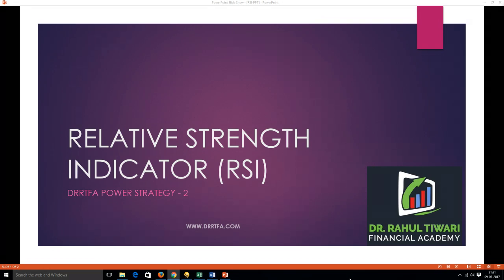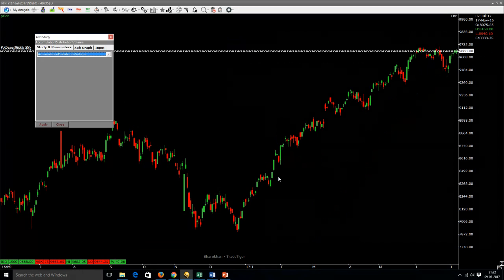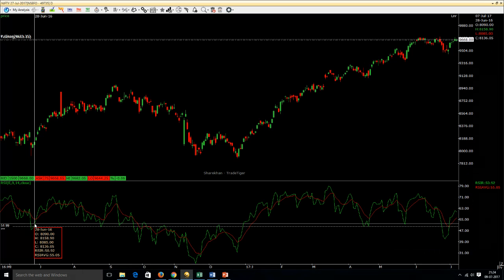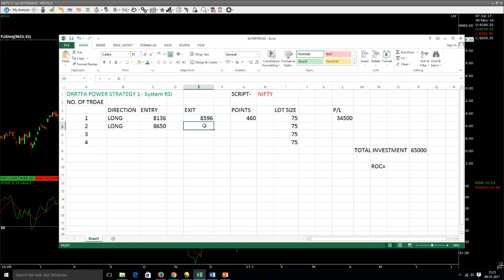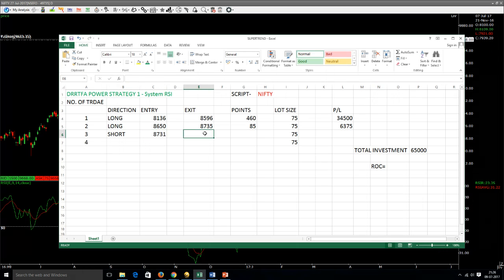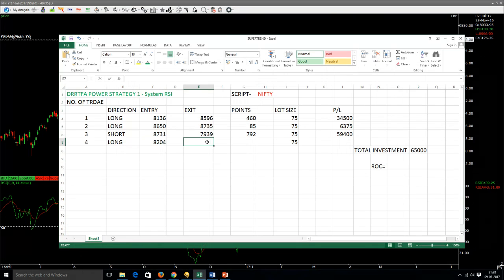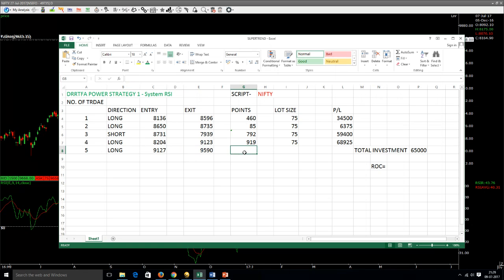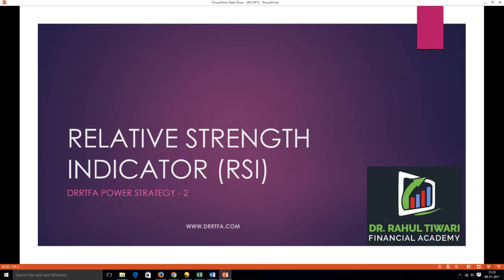HOW TO MAKE MONEY IN STOCK MARKET POWER STRATEGY 2 - RSI